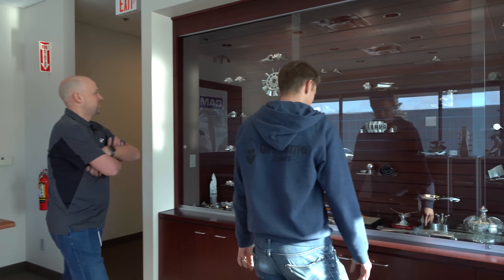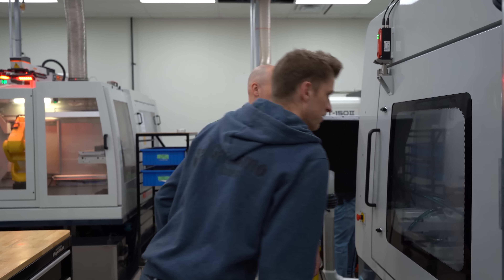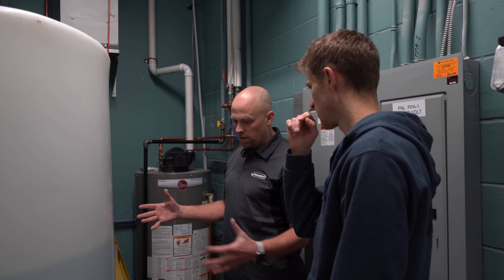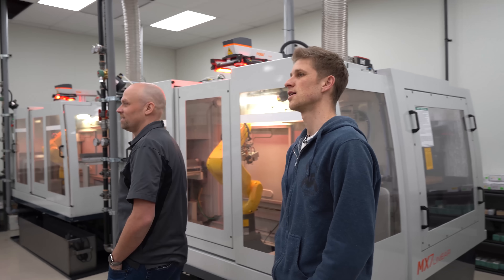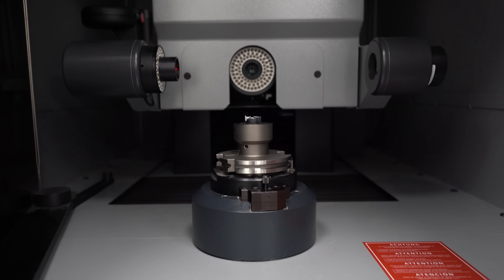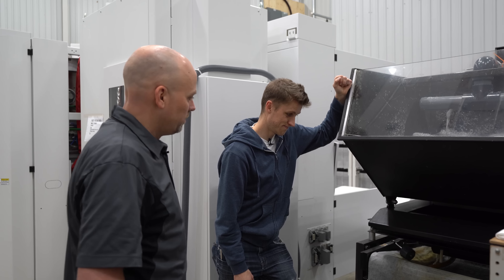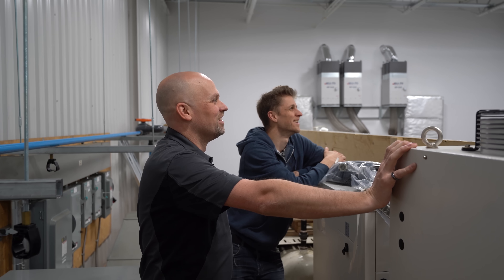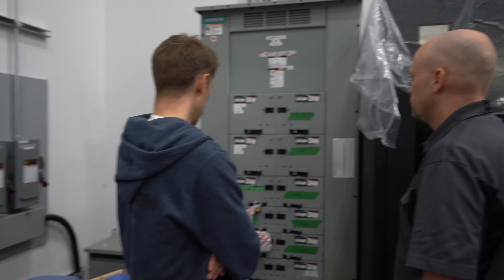NEW SHOP EP. 3 - Miltera Shop Relocation Tour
A massive shout out to Mike over at Miltera and the entire Miltera/Camplete team for making this happen! It really helped us gather inspiration for our new shop! Go check them out here!

Gear we use:
Sony A7iii